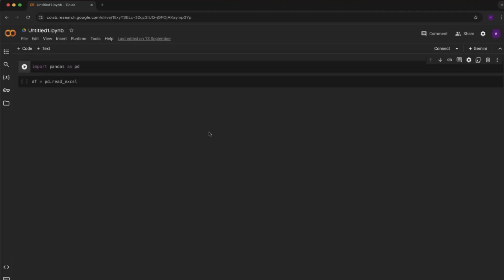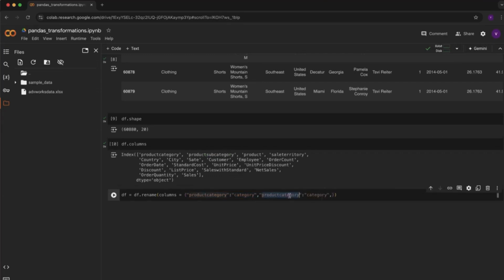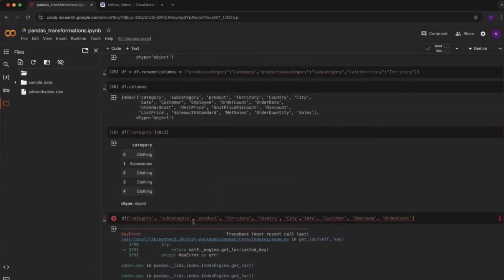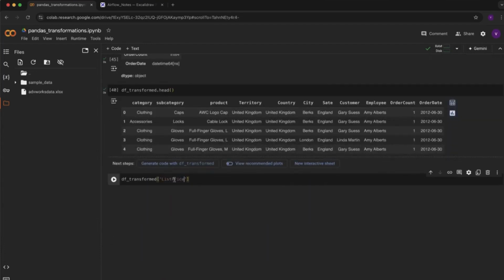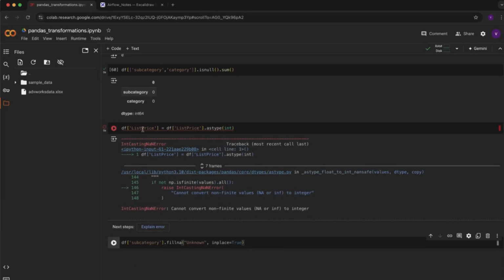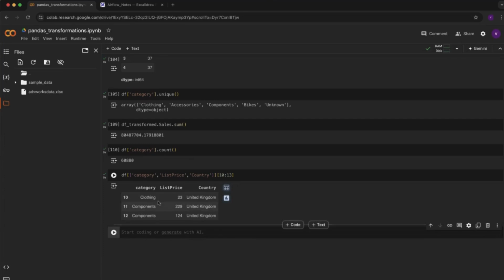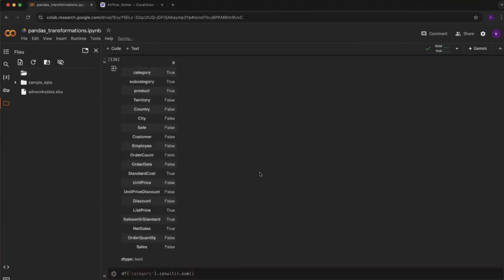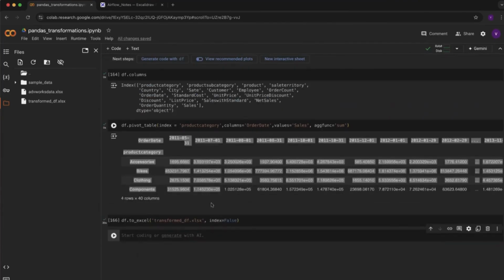Pandas Data Transformations Cleaning, Formatting, and Analyzing Data in Python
In this video, you'll learn how to clean, transform, and analyze data using Pandas in Python. We'll start by loading an Excel file into a Pandas DataFrame, renaming columns, handling missing values, changing data types, and performing aggregations.This tutorial is perfect for beginners and data analysts looking to master data processing with Pandas.